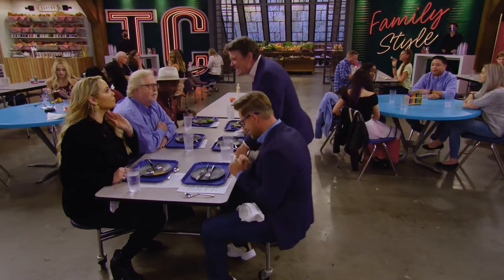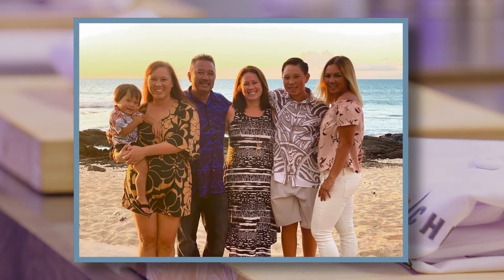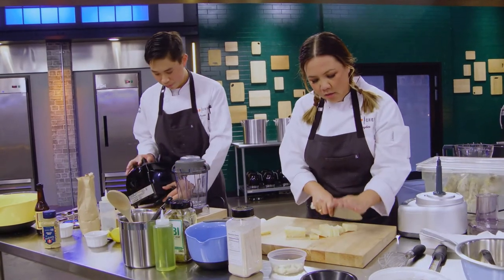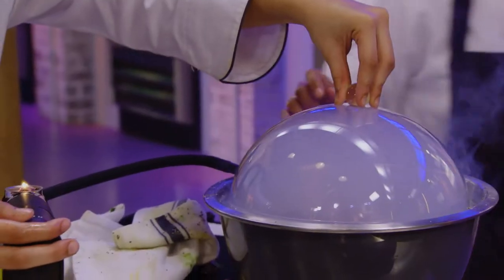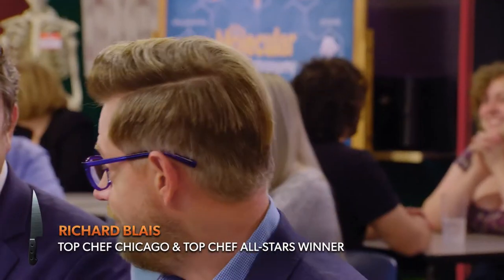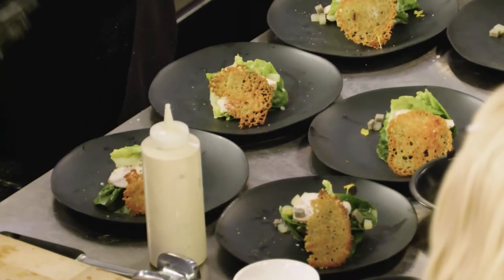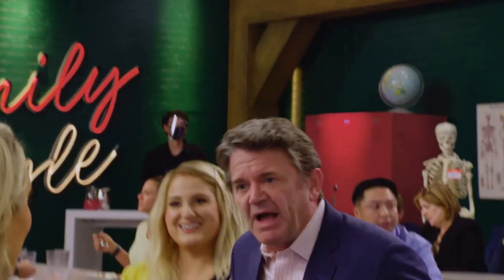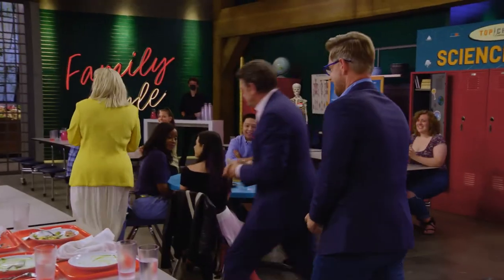Can the Chefs Seduce John Michael Higgins' Tastebuds? | Top Chef: Family Style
The remaining duos get a crash course in molecular gastronomy from "Top Chef" alum Richard Blais before putting on a science fair for Elizabeth Berkley Lauren, John Michael Higgins and the cast of "Saved By the Bell."

Clip taken from Top Chef: Family Style Style, Episode 11

About Peacock: The streaming service from NBCUniversal that’s as free as a bird. Current hits. Timeless classics. Timely updates. Stream Now With Peacock, stream current hits, hundreds of movies, thousands of episodes of TV shows, and exclusive Originals – plus timely news, live sports, WWE, and daily pop culture. Peacock’s got all your faves, including Parks & Rec, Yellowstone, Modern Family, and every episode of The Office.